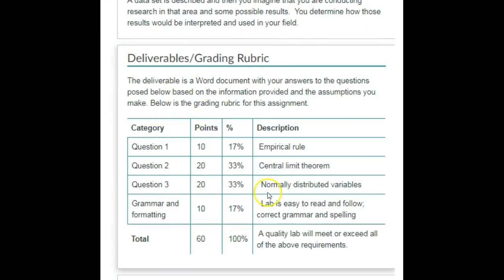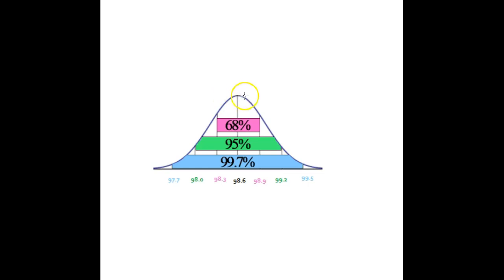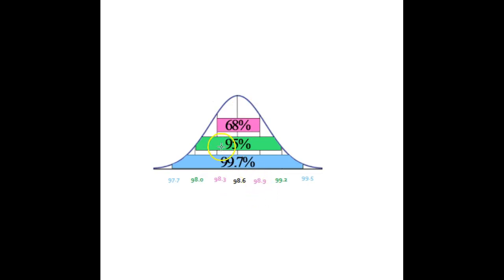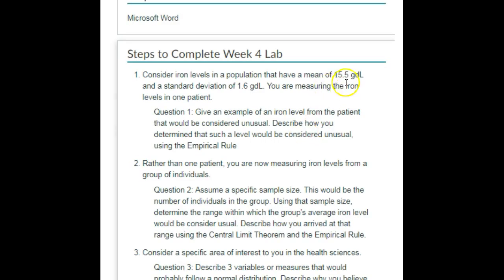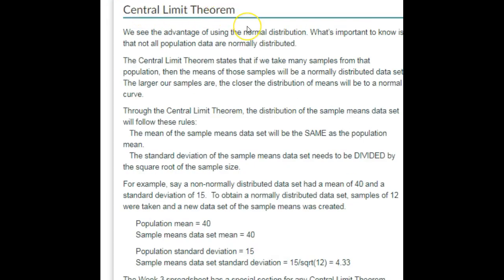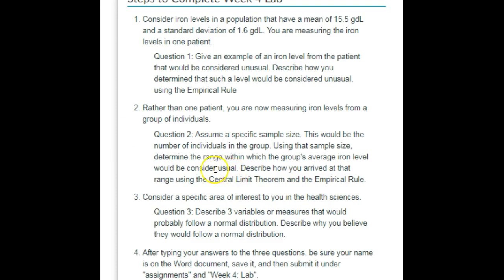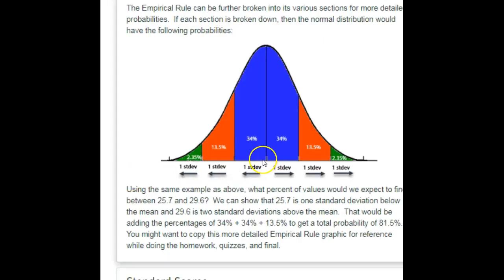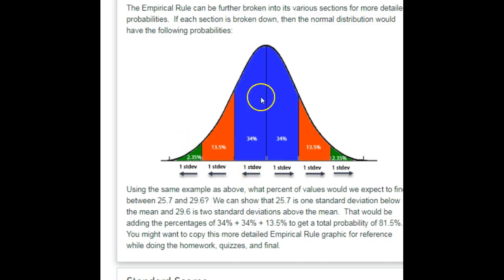Week 4 Lab - MATH225